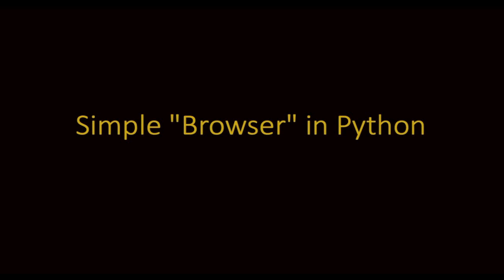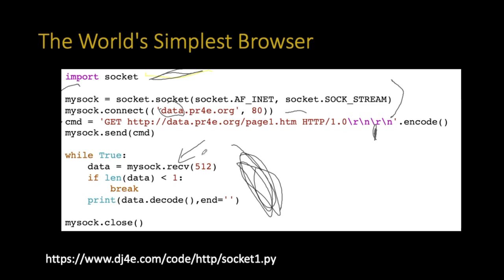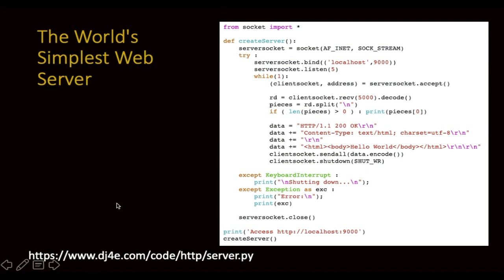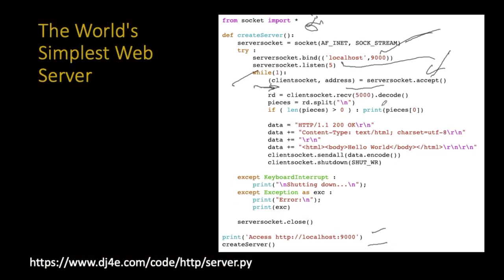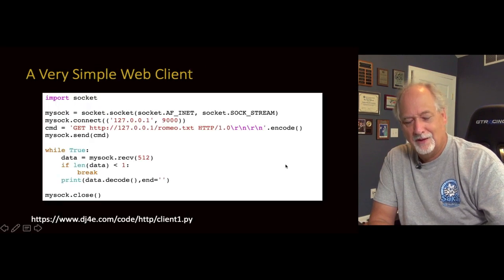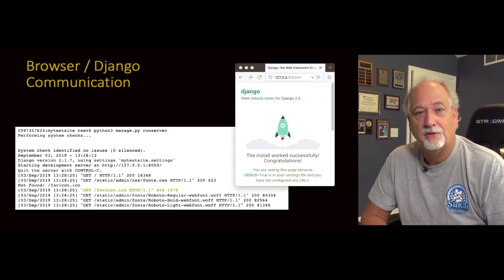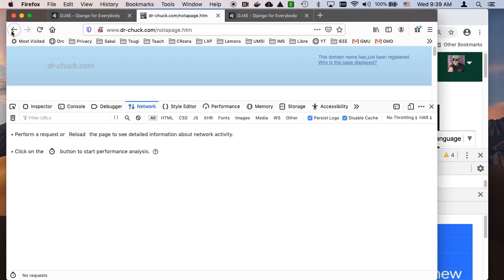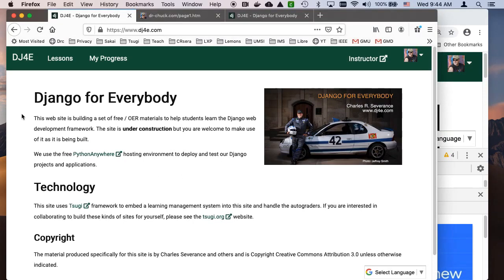Build simple Browser using python - Django Tutorial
In this Django tutorial part you'll learn to make simple browser using Python.